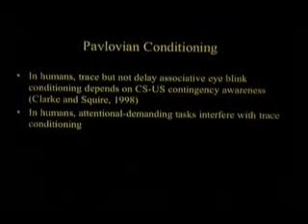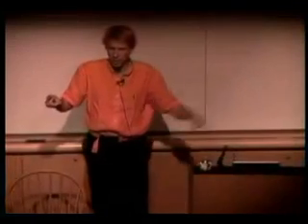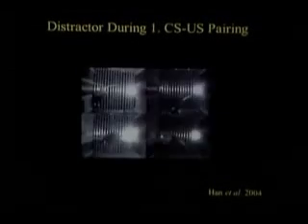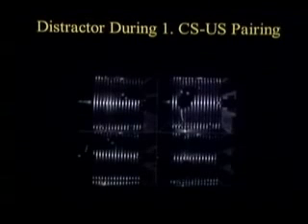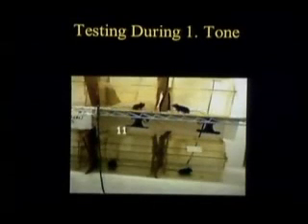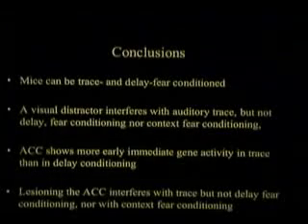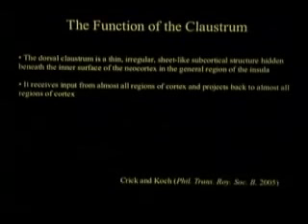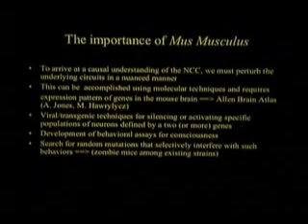Consciousness - Christof Koch 5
Lecture 11 of 12 of IBM Research's Almaden Institute Conference on Cognitive Computing. All lectures:

NEW our community pages on facebook and google+